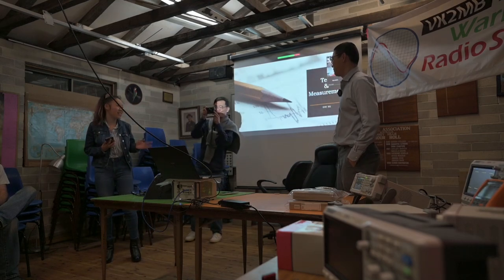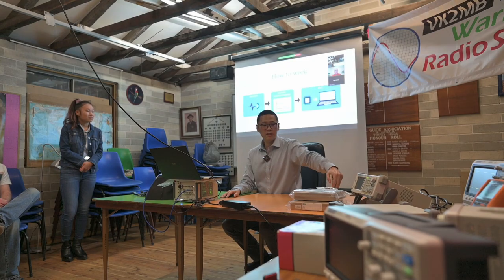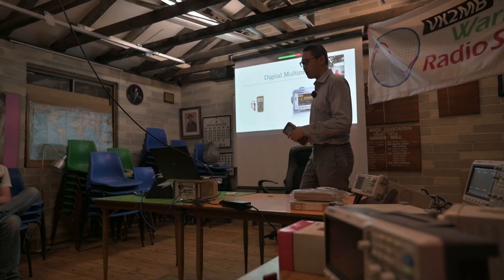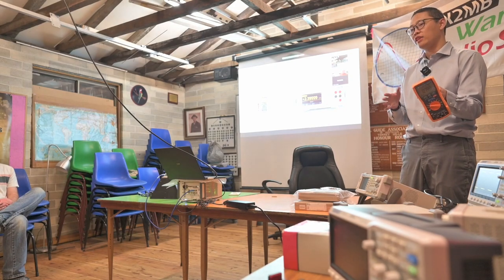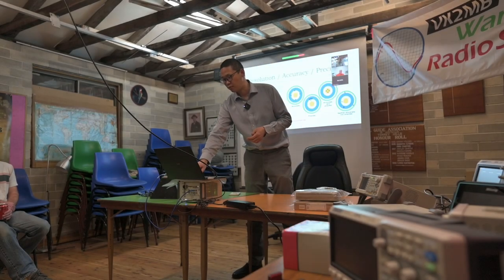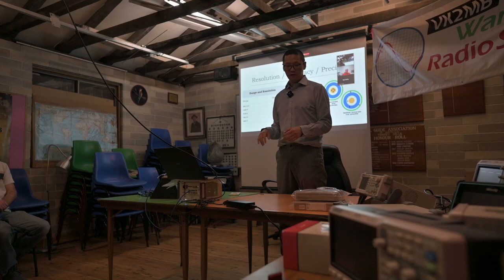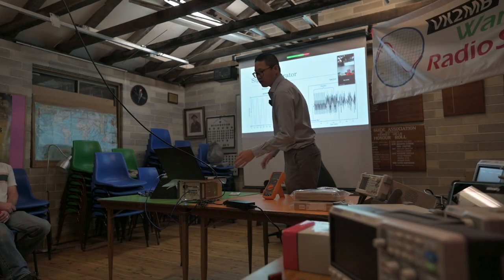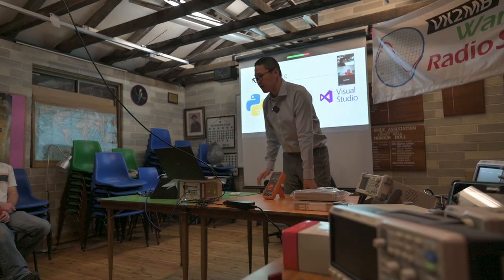Test and Measurement Basic Lecture in MWRS by Chi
21/09/2022 Test Instruments Fundemental Lecture by Chi Xu, from AppVision Australia in The Manly-Warringah Radio Society.
Talking about Digital Multimeter, Oscilloscope, Power Supply, Signal Generator, Spectrum Analyser, etc.